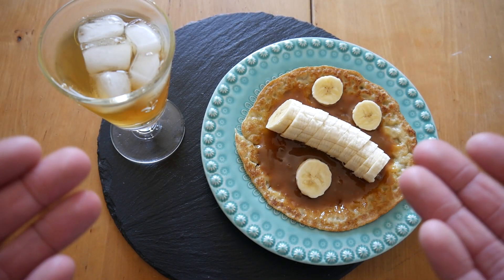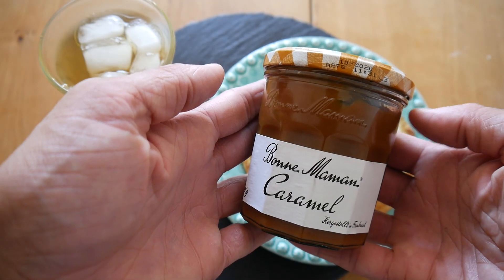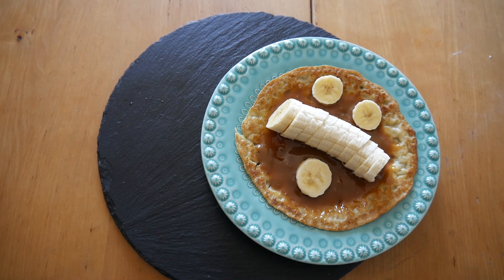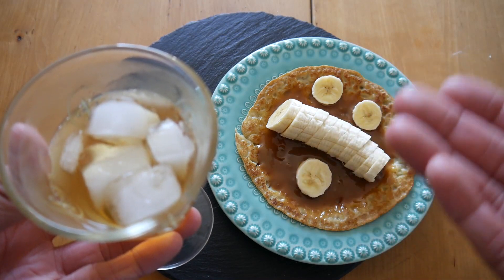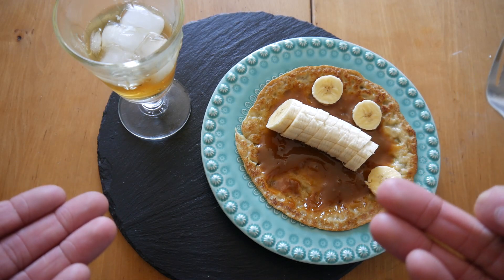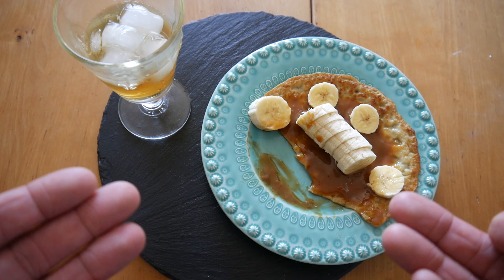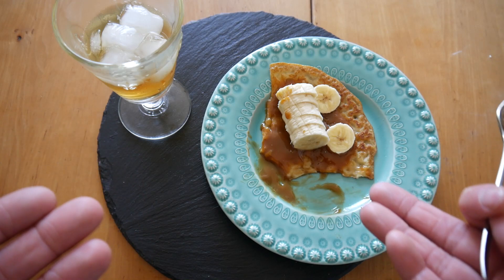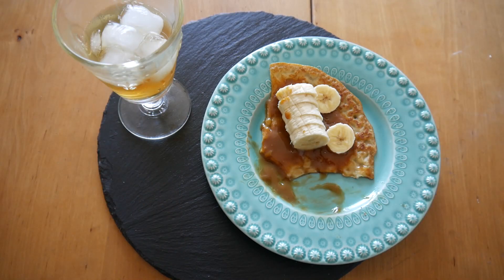French Food Taste Test – Caramel Crêpes & Calvados Apple – Food & Drink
In this episode of Food & Drink you will see some classic French dessert food: some Caramel Crêpes and a Calvados Apple. Fresh French crêpes are one of the most popular things globally and there is almost nobaldy who doesn't like them.

Simple and sweet French dessert food review!